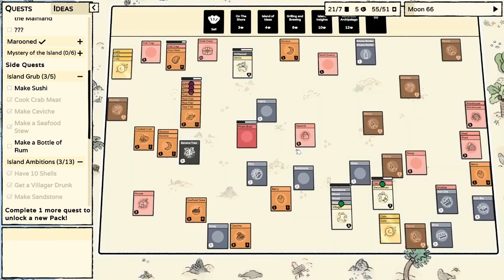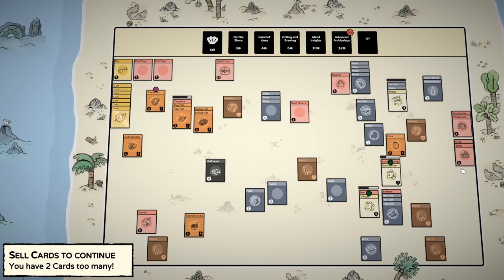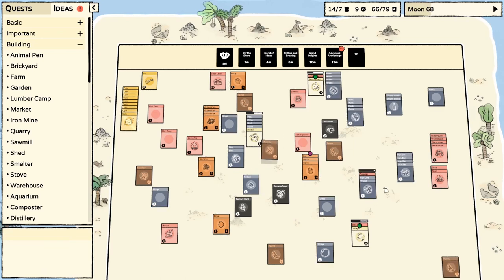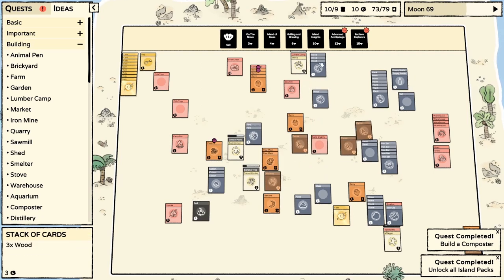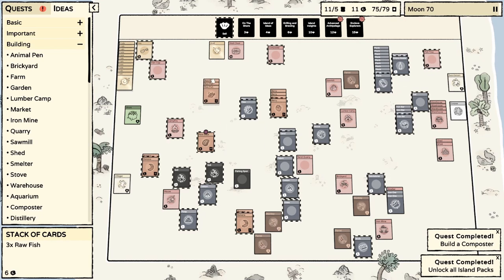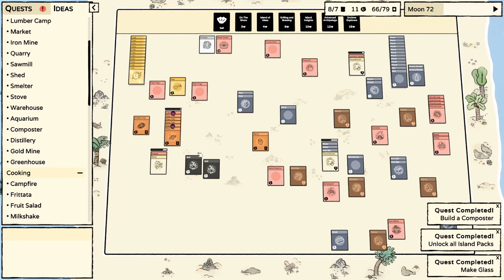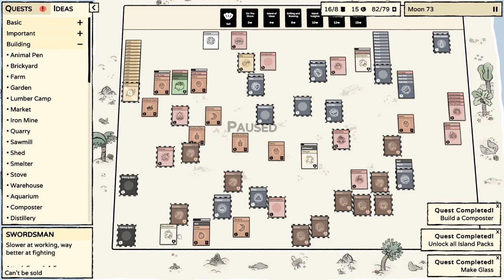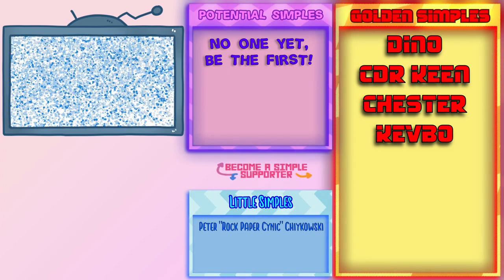Stacklands - Season 2 - 04 - We're Going to Need a Bigger Boat